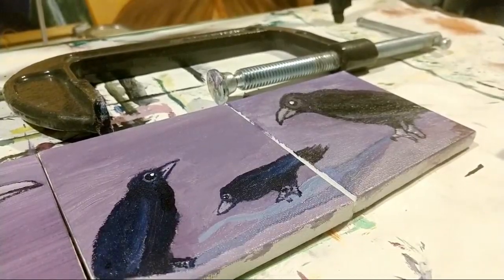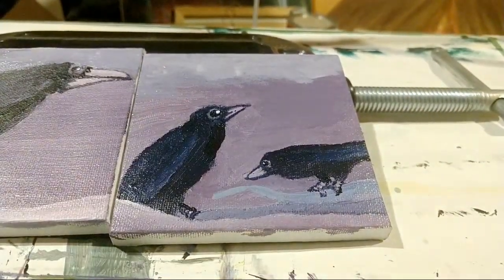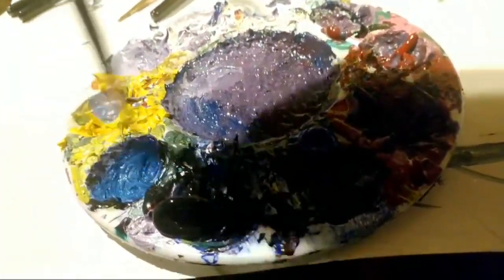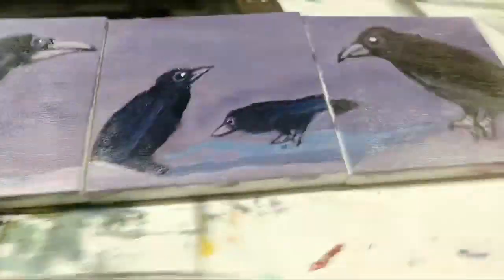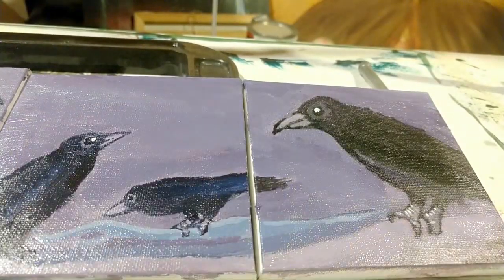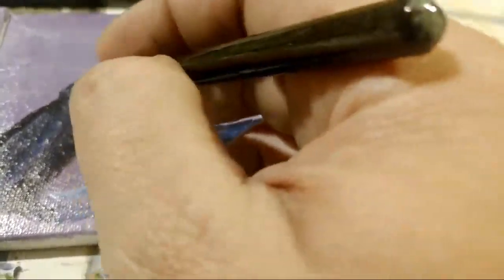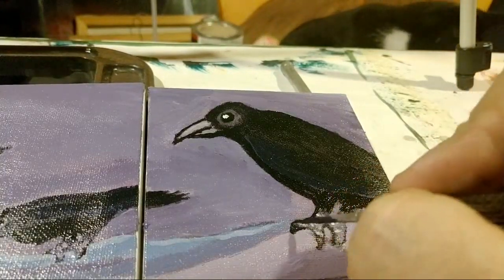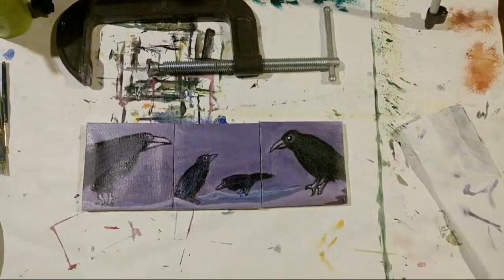Tiny Painting Live